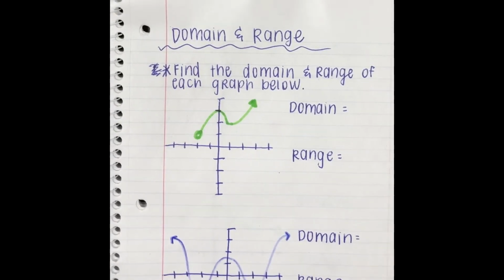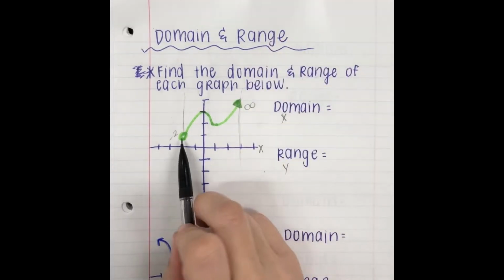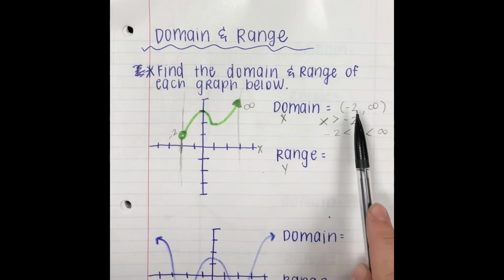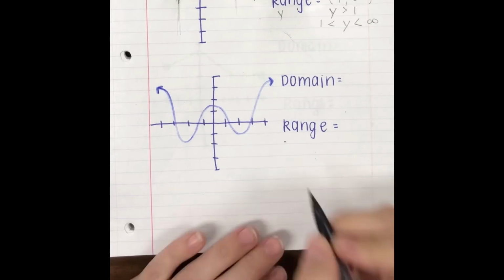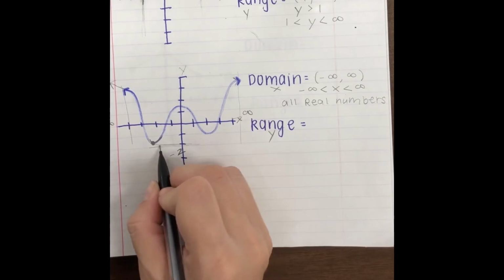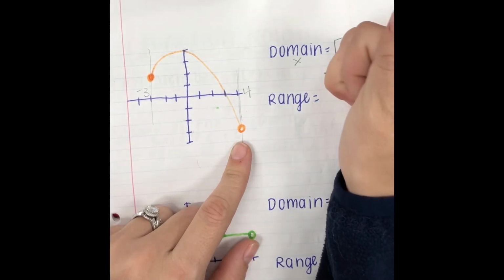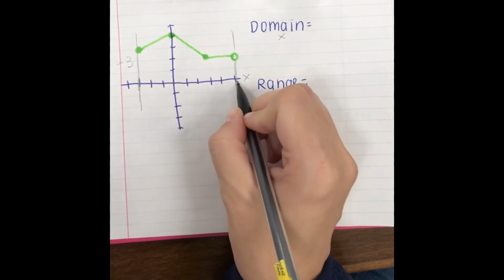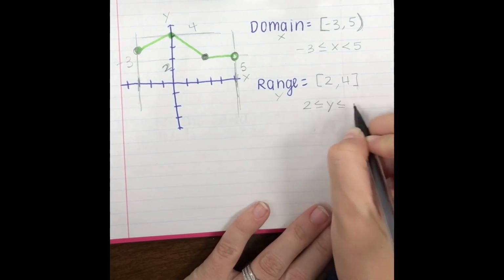Domain and Range Refresher